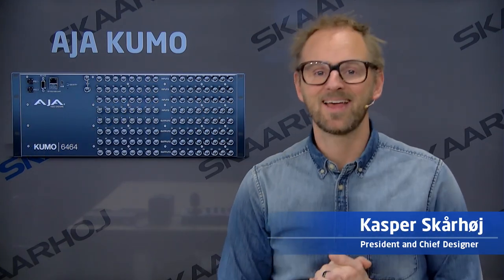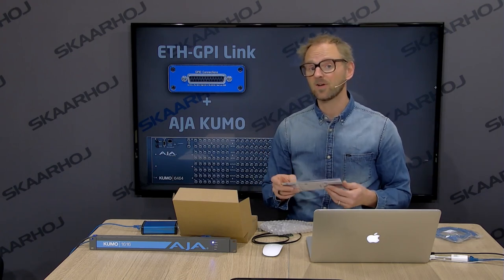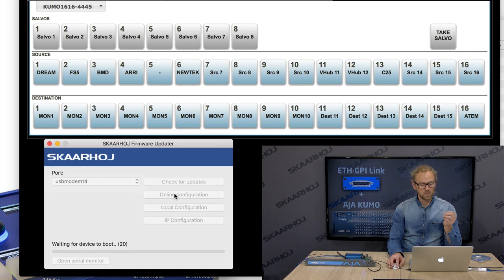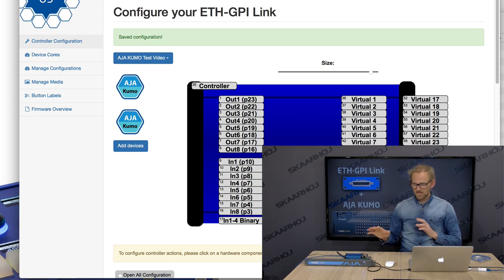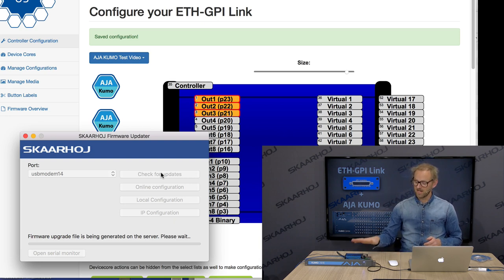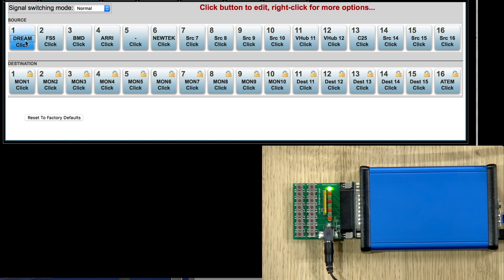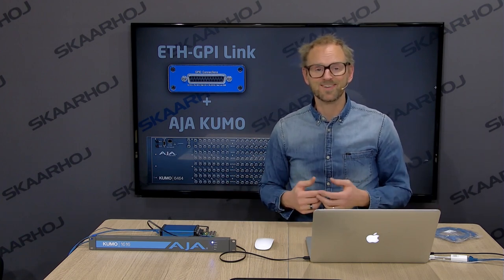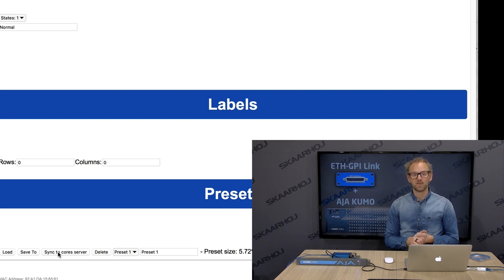GPI for AJA KUMO Video Routers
SKAARHOJ ETH-GPI Link is the perfect companion for your KUMO router if you wish to set routes and read states with wires! We will show you how its done, how flexible the configuration is - you can even connect to multiple KUMO routers from the same GPI device. Click “Show More” for further information.

This video will be a real unboxing session taking a completely fresh ETH-GPI Link and connect it to a KUMO router. You will see how all configuration works from scratch, with global/online updates, then local updates and even how to add multiple actions to a single GPI trigger input.